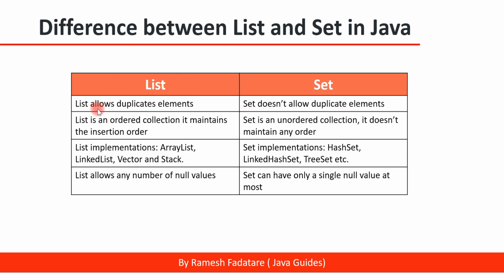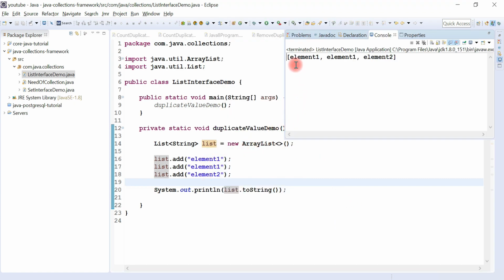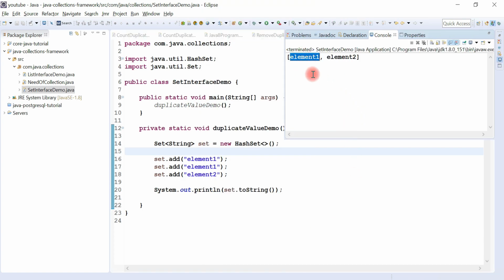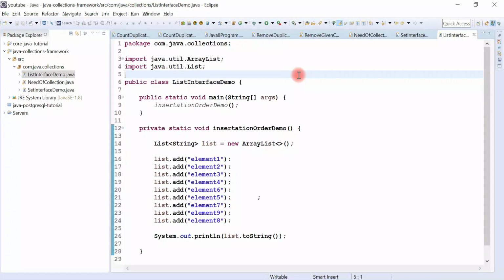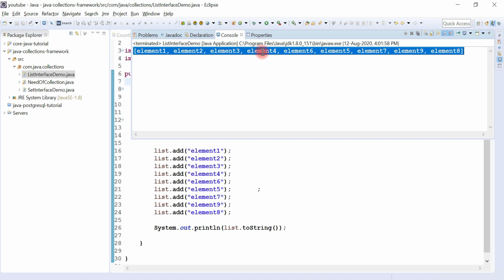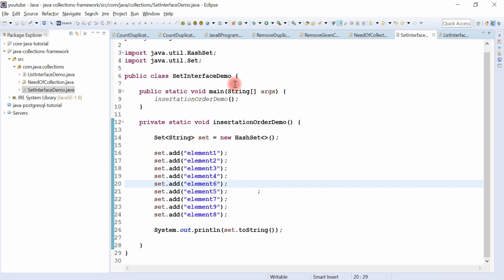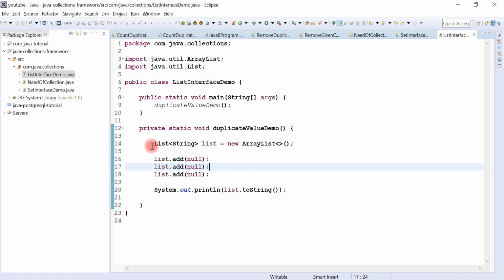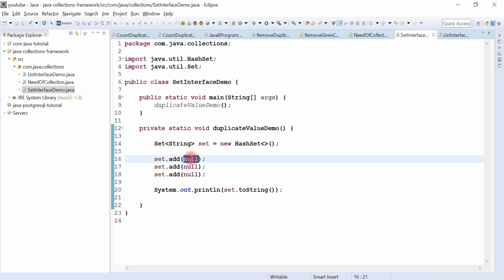Difference between List and Set in Java | Java Interview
In this video, we will discuss the difference between List and Set with an example.

This is one of the frequently asked interview question for beginners in java interviews.